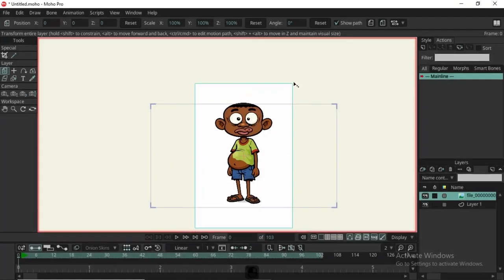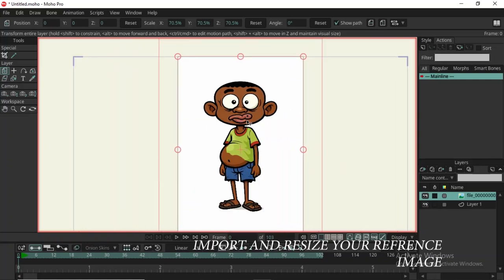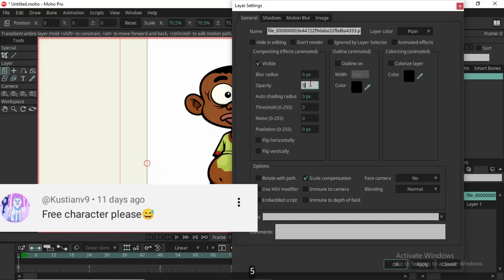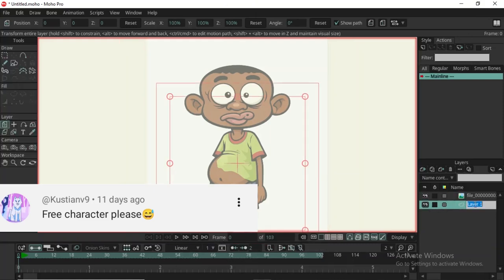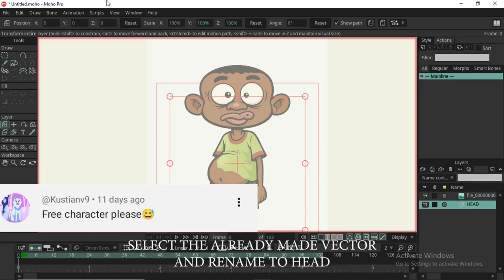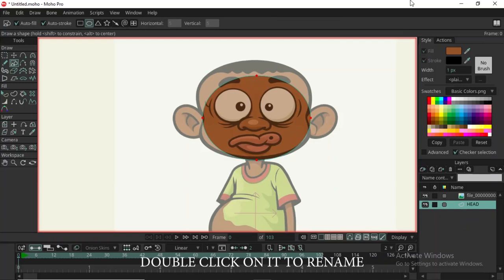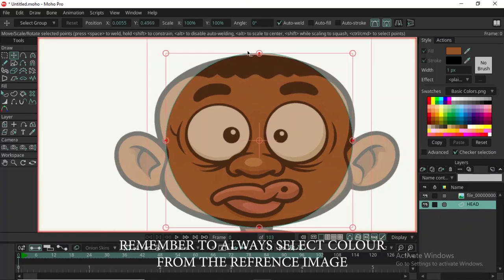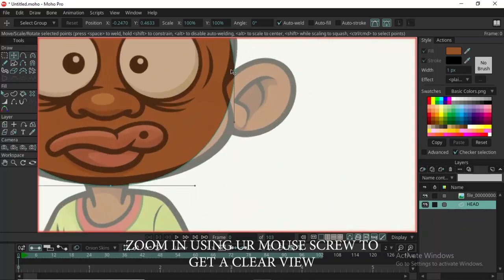Moho14 beginners tutorial ( design your own character) part B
How to Design Your Own Character with Moho 14 | Step-by-Step Guide
(There is a download link in the video to get the character file)
Welcome to this comprehensive tutorial on character design using Moho 14! In this video, we’ll walk you through the entire process of creating your own 2D character, from start to finish. Whether you're a beginner or looking to refine your skills, this tutorial is perfect for anyone interested in learning Moho's powerful animation tools.
What You’ll Learn:
Importing and Setting Up Reference Images
Using the Vector Tool to Shape Your Character
Organizing Layers for a Clean Workflow
Using Color and Style Panels to Customize Your Design
Tips for Speeding Up Your Workflow with Shortcuts
By the end of this tutorial, you'll have a fully designed character ready for animation. We’ll keep things simple and clear, ensuring you can follow along at your own pace!
And don’t forget to drop a comment if you have any questions — I’m happy to help!